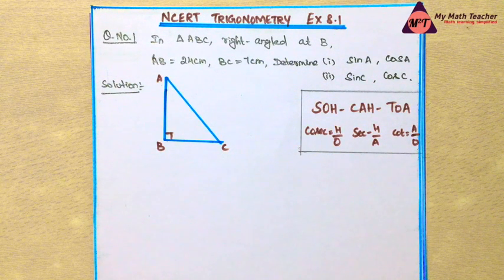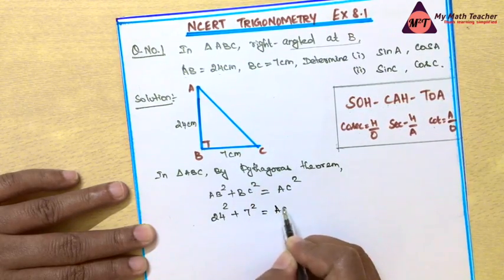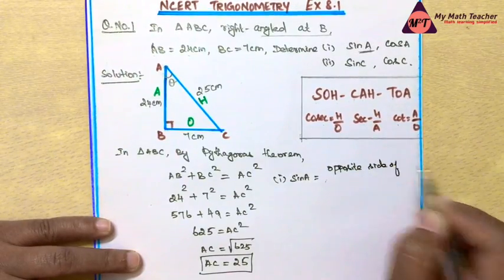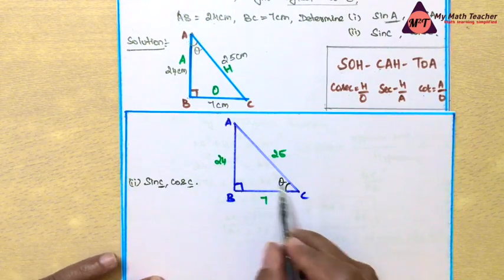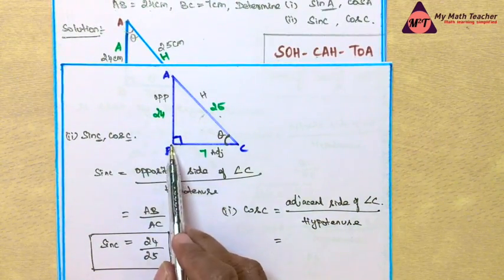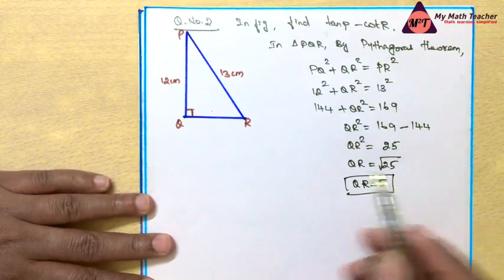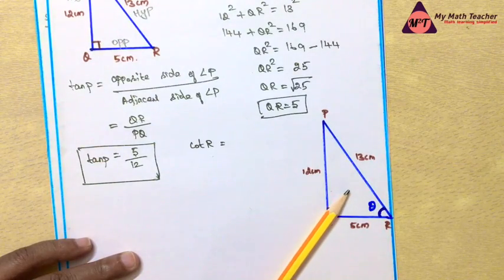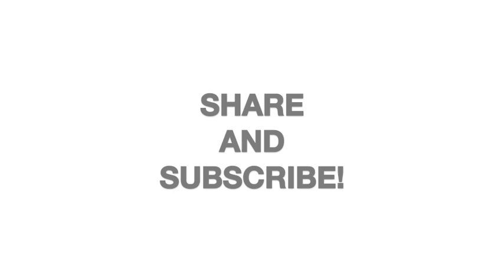Class 10 Trigonometry | Q. No. 1&2 Solved | NCERT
I have solved Q.No. 1&2 from Ex. 8.1, NCERT syllabus. Please watch the basic set of trigonometry video for better grasp of the concepts which will help in later period.